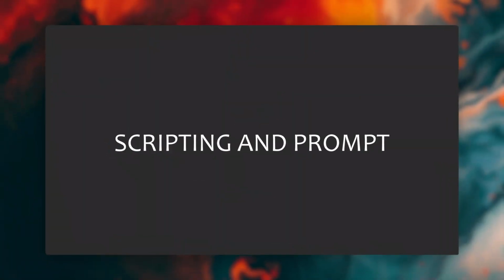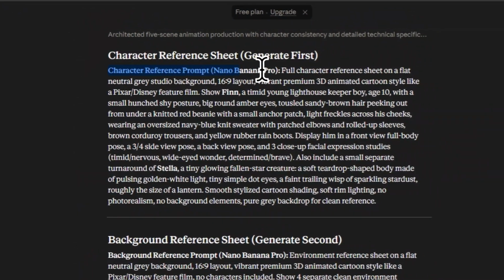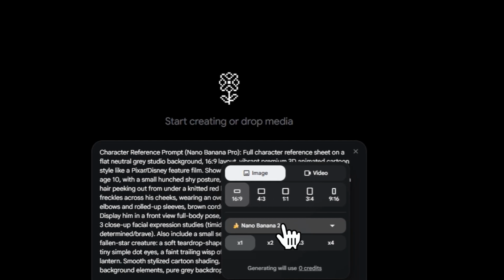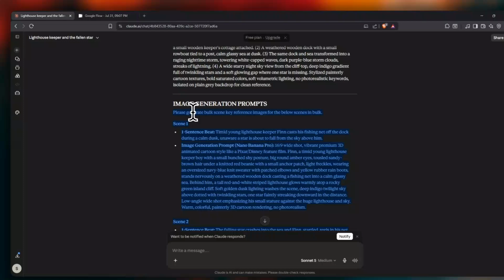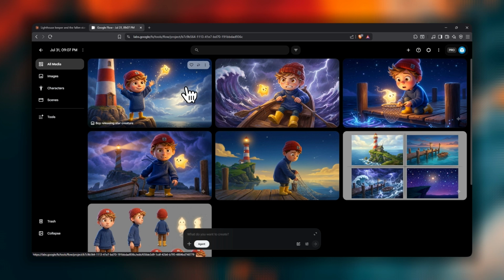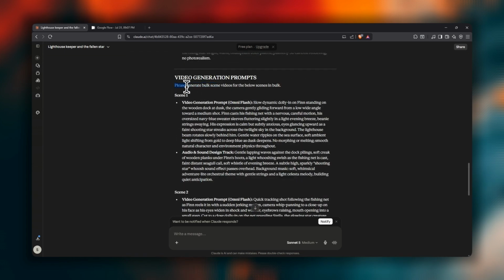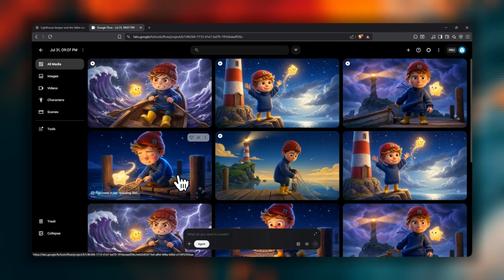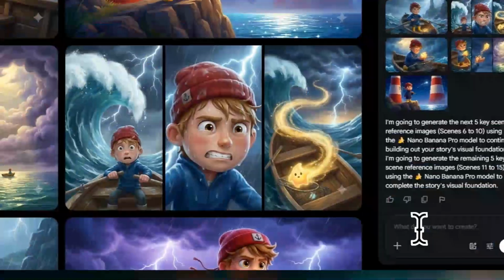The Secret AI Workflow YouTube Animators DON'T Want You To Know! 🤯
Stop wasting hours copying and pasting prompts line-by-line! In this episode of Febble AI, I'm revealing a game-changing BULK AI video generation workflow using Google Flow Agents, Claude AI, and Nano Banana Pro.

You’ll learn how to write single master prompts that generate all your 3D character keyframes and multi-shot video clips—WITH built-in audio—completely on autopilot. Whether you're making 5-scene short stories or massive 15-shot animated sequences, this automation trick will save you tons of time.

🔥 TOOL STACK USED IN THIS VIDEO:
• Scripting & Bulk Motion Prompts: Claude AI
• 3D Character & Background Keyframes: Google Gemini (Nano Banana Pro)
• Bulk Video & Audio Agent Rendering: Google Flow (Omni Flash / Veo 3.1)

⭐ PROMPT:
Act as an elite AI Animation Director, Storyboard Artist, and Prompt Engineer. Your task is to generate a hyper-detailed, 5-scene production script for a 3D cartoon story for kids.
Story: A timid young lighthouse keeper accidentally catches a fallen star in his fishing net and must brave a raging storm at sea to launch it back into the night sky.
The visual target is a vibrant, premium 3D animated style (think Pixar or Disney style).
For the production engine, we are using:
- Image Generation Model: Gemini Nano Banana Pro
- Video Generation Model: Omni Flash
I'm going to generate images and videos for all the scenes separately in bulk. Like first
Provide the output in a clean, scene-by-scene format. For each of the 10 scenes, you must provide exactly this information:
Image Generation Prompt:
Please generate bulk scene key reference images for the below scenes in bulk.
### Scene [X]
• 1-Sentence Beat: [Clear narrative action and emotional expression summary for the scene]
• Image Generation Prompt (Nano Banana Pro): [16:9 wide aspect ratio layout prompt. Describe the scene in rich detail. Include the main character's exact appearance, clothing, expressions, specific bright lighting, and colorful 3D cartoon background elements. To maintain consistency, reuse identical descriptive phrases for the character across all scenes. Specify camera angles like close-up, low-angle, or wide shot. Avoid realistic or photorealistic keywords.]
Video Generation Prompt:
Please generate bulk scene videos for the below scenes in bulk.
### Scene [X]
• Video Generation Prompt (Omni Flash): [Hyper-detailed motion prompt describing the action. Must include specific camera movement parameters (e.g., dynamic pan, dolly-in, crane shot, tracking shot). Detail the physical character movement, facial expression changes, and fluid environmental physics (e.g., wind blowing hair, leaves falling). Avoid any scene morphing or melting.]
• Audio & Sound Design Track: [Detailed layout of spatial sound effects, foley, background ambiance, and the specific genre of playful or adventurous kids' background music.]
First, ask me what the core story or theme is about, and once I give you the topic, generate the 5 scenes immediately.
Also please give these prompts too (Only if necessary):
Give prompt for character reference map image in grey background generation prompt for all characters.
Give prompt for Background reference image in grey background generation prompt for all the backgrounds.

Drop your thoughts or questions down in the comments below! 🚀